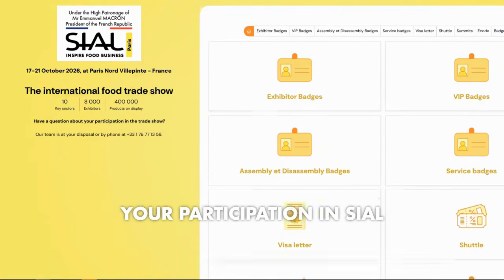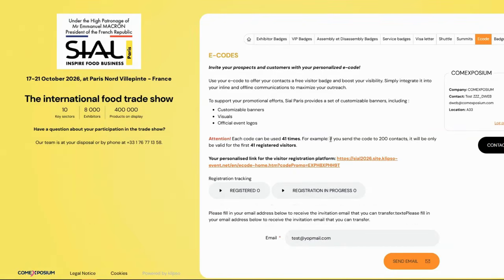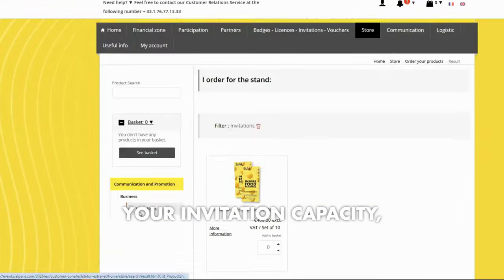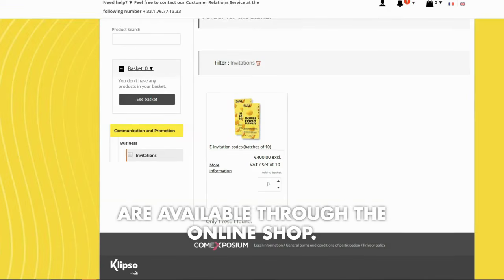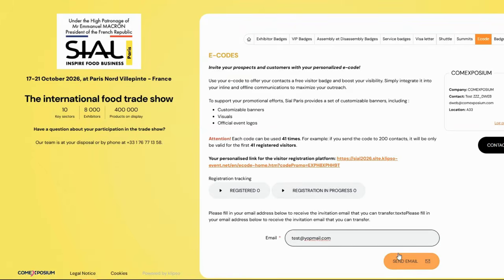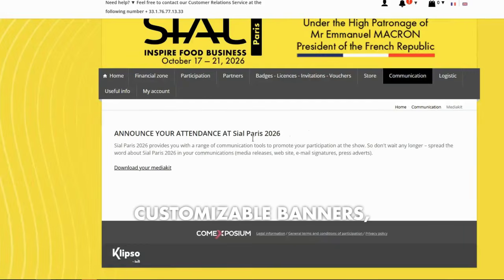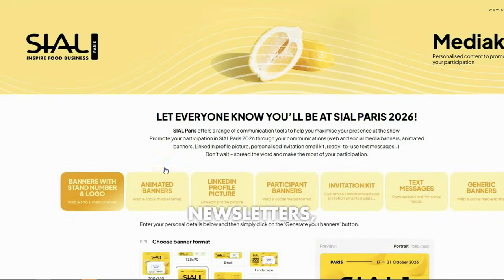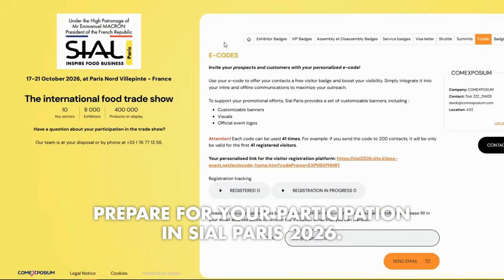How to get & share your e-code to invite your prospects/clients to SIAL Paris | Tutorial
In this video, we explain where to find your e-code to invite your clients and prospects, as well as the tools available to help you distribute it effectively.

Are you a food company ?

SIAL provides a unique platform to meet key contacts, with 40% of participants being CEOs or Directors and our program comprising of 8,000 Top Buyers having an investment portfolio of at least 50 billions euros.

Join us at SIAL Paris to reach a wide audience and showcase your latest innovations across different industries.